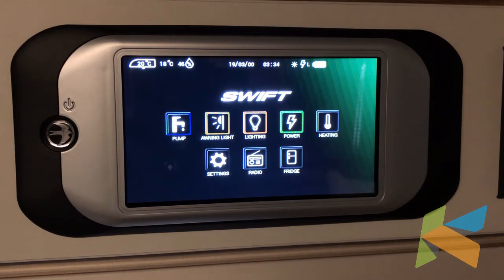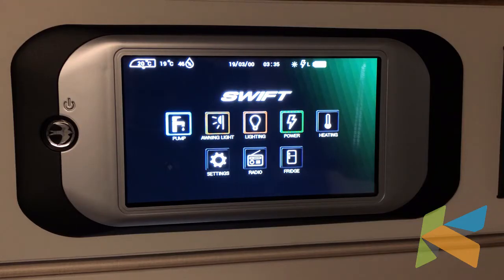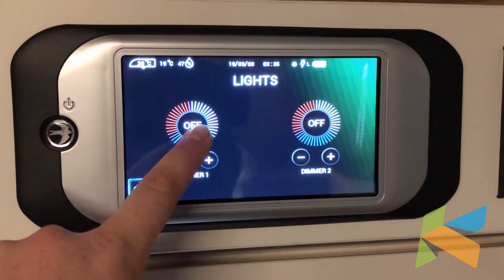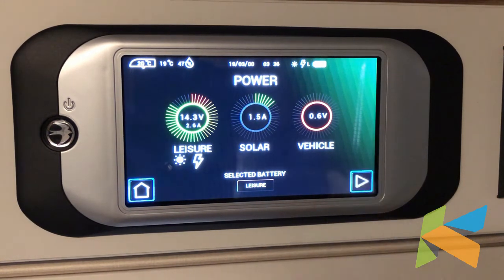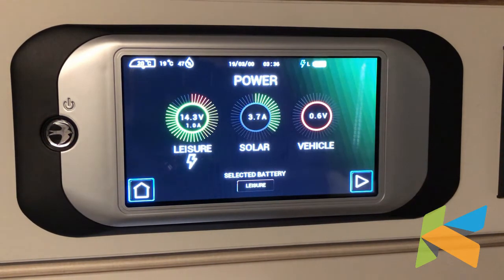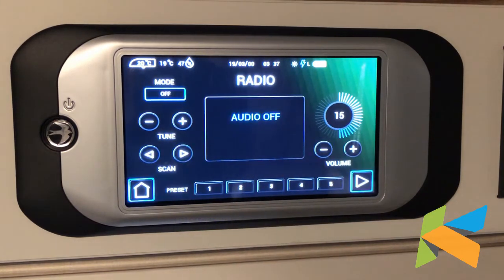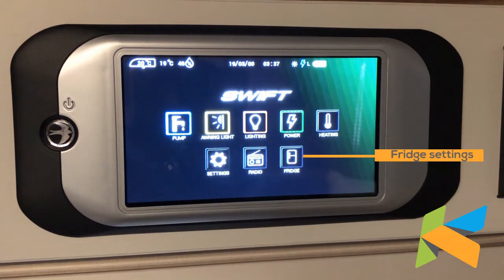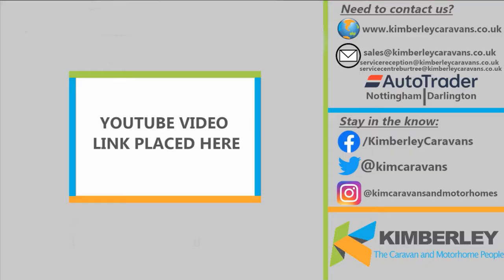How to use the Swift Command control panel (2019 onwards)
In this video our handover team will be showing you through how to use the new Swift Command control panel. If you would like to see how to connect your control panel to the Swift Command app please